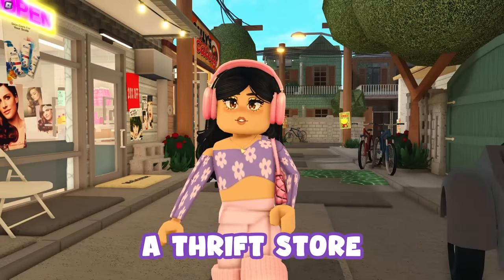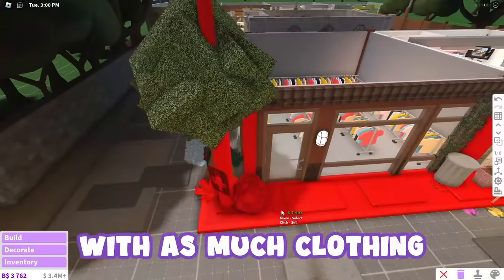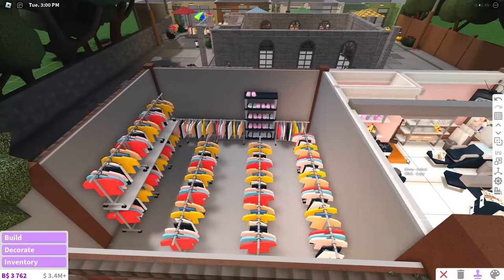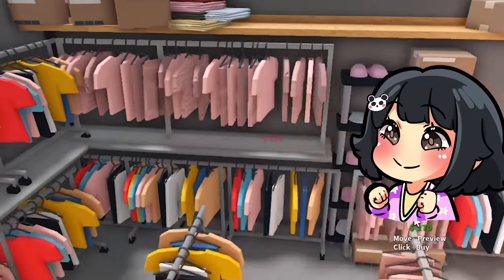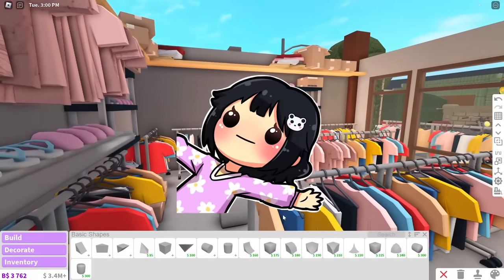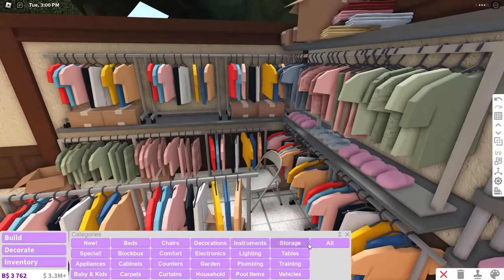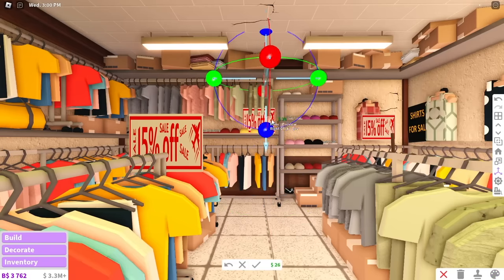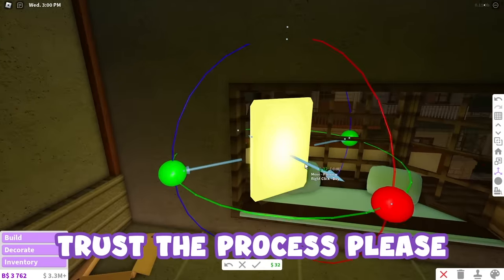Building a THRIFT STORE in BLOXBURG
Hey guys! Today, I'm building an thrift store in Sampaguita Ave! Check out what I ended up making!

Use Star Code “LEMONTART” when buying Robux or Premium to support me!

Music Used ~